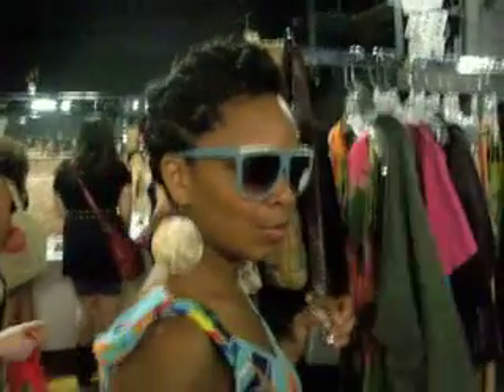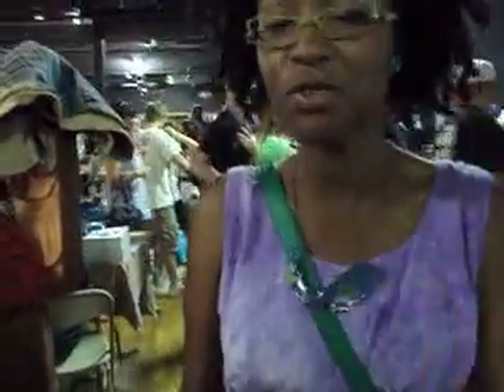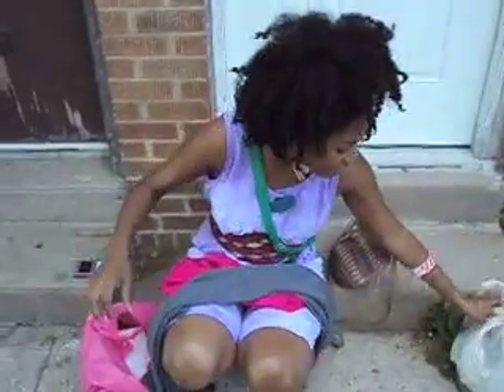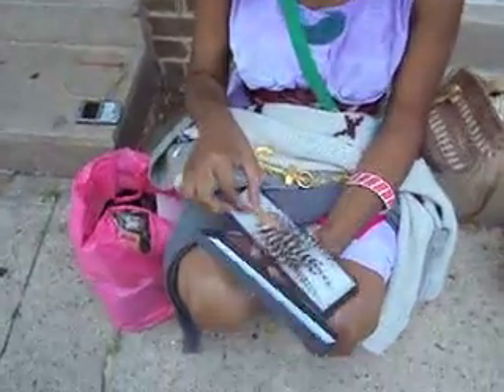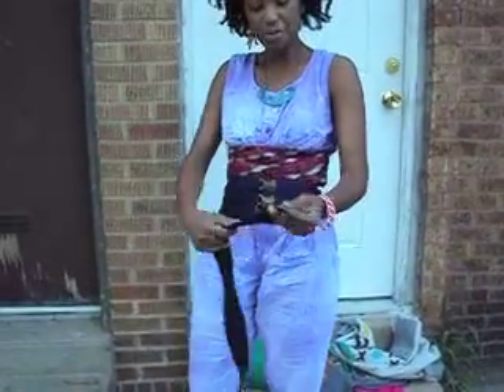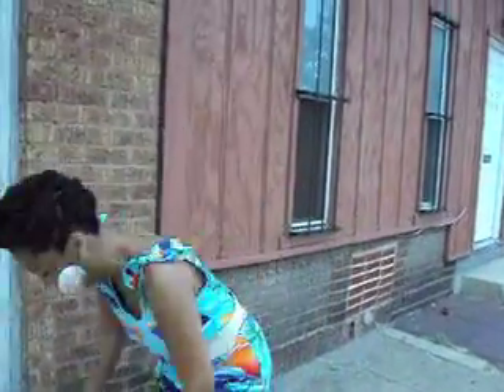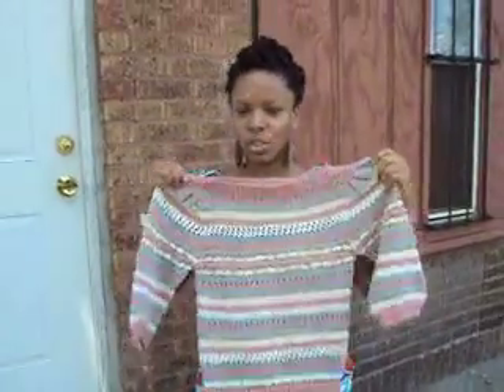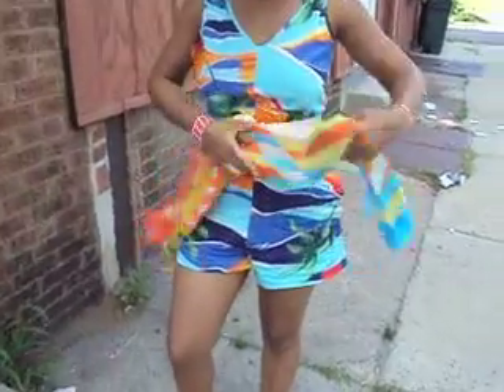Punk Rock Fleamarket 2009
Rakia and I make our 3rd annual trip to Philly's Punk Rock Fleamarket.